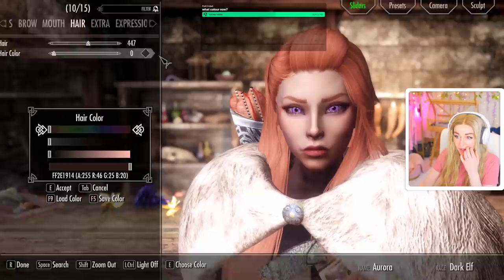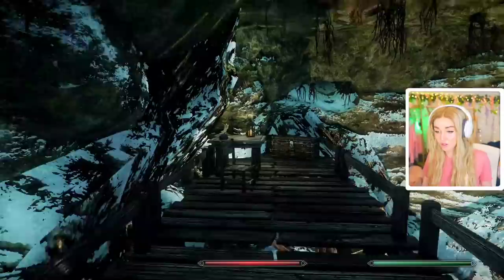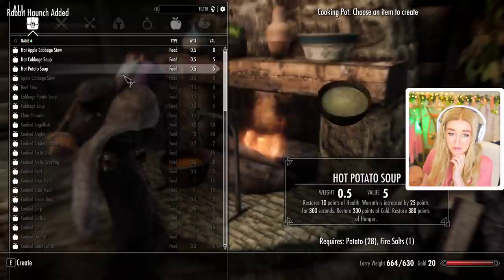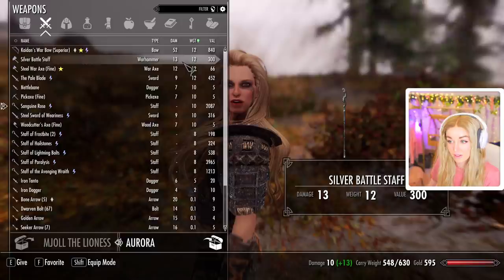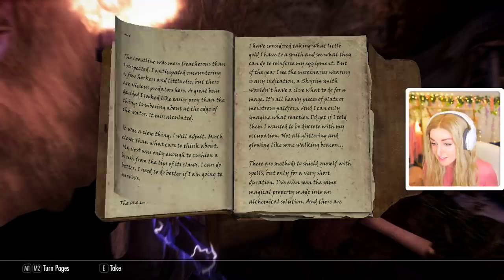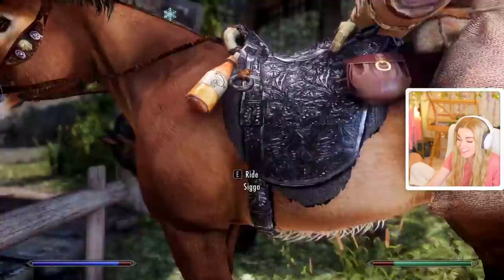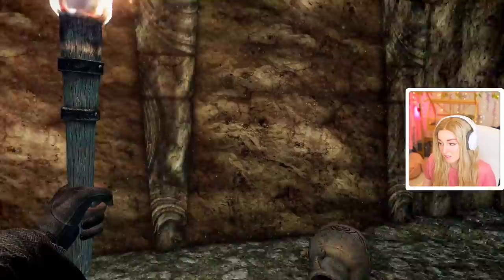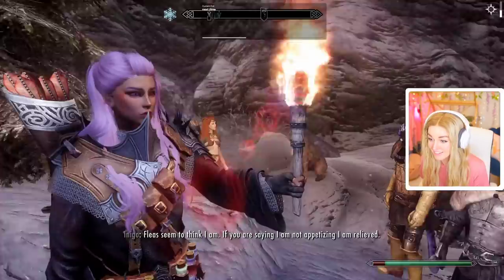do we start a ROMANCE quest? - YOU CHOOSE THE ADVENTURE! - Skyrim Anniversary Edition #12